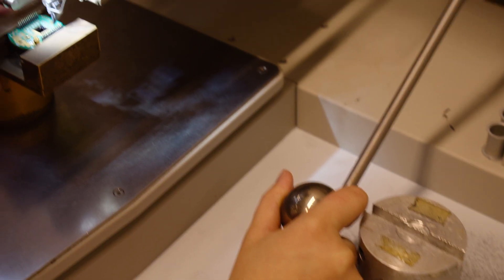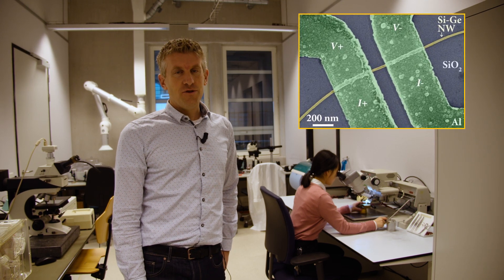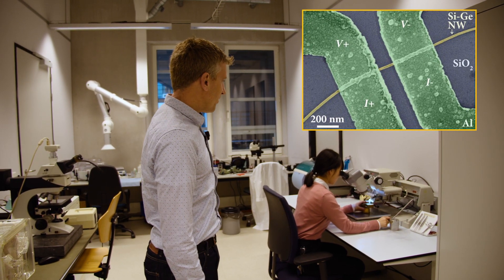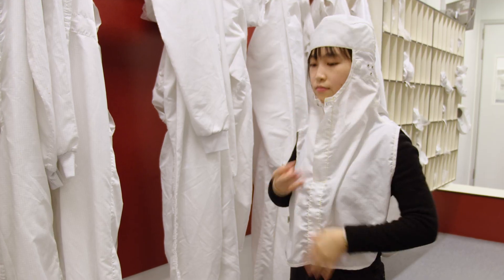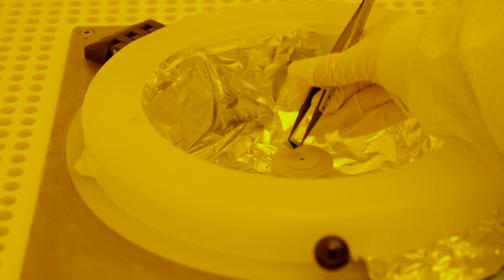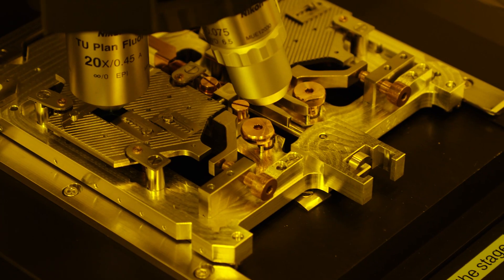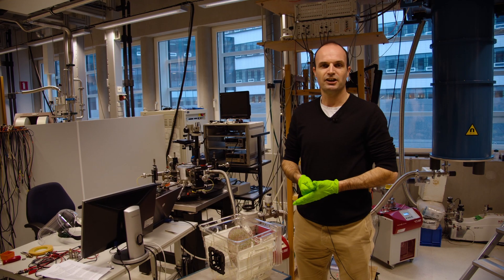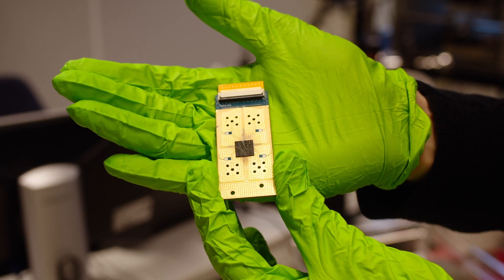THE TOPSQUAD PROJECT | F. Zwanenburg, A. Brinkman & Z. Wu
UT Researchers Floris Zwanenburg, Alexander Brinkman and Zhen Wu talk about the Topsquad project, where they are developing the building blocks for a quantum computer.

Video: Pollus Fornerod - University of Twente